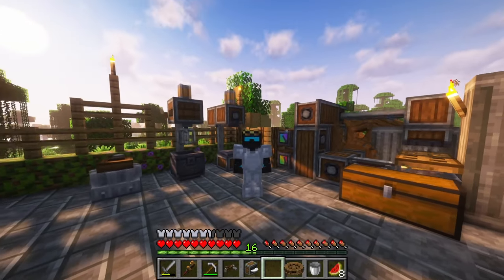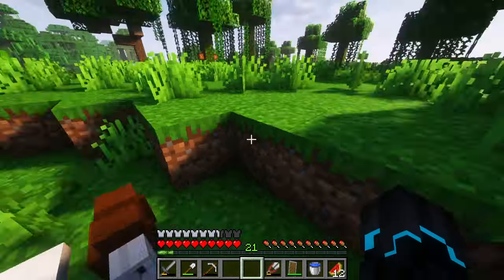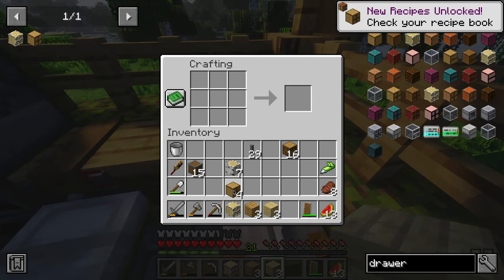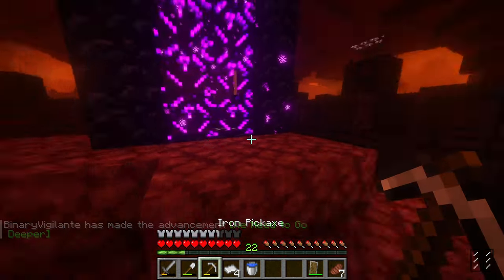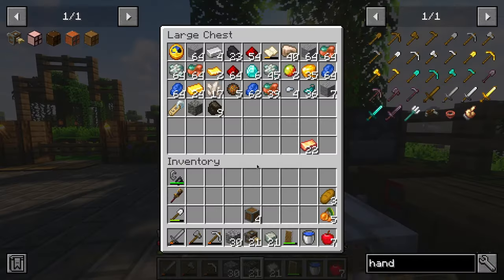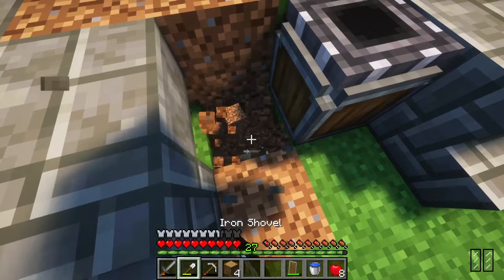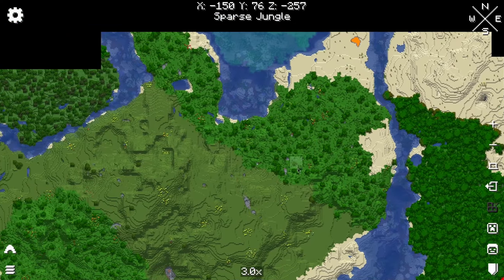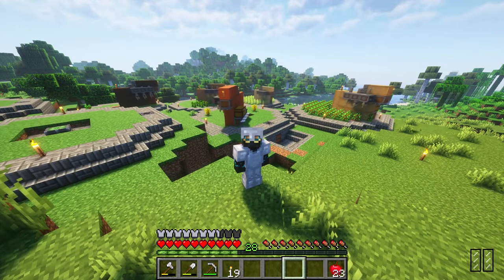I Built 7 AUTOMATIC TREE FARMS in Minecraft Create!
In this episode of my Create series we are building 7 fully automatic tree farms! With these automatic tree farms thanks to Create, wood will no longer be a problem!

Welcome to my new Create series, where we are playing mostly Vanilla Minecraft but with Create and a few other Quality of Life mods such as Functional Storage and Chipped!